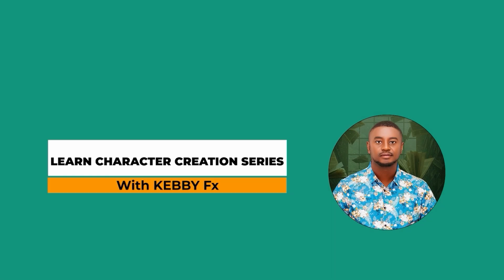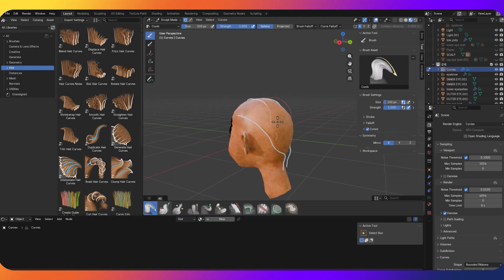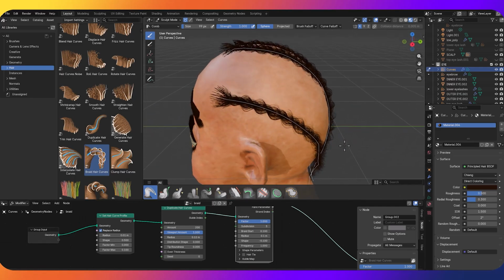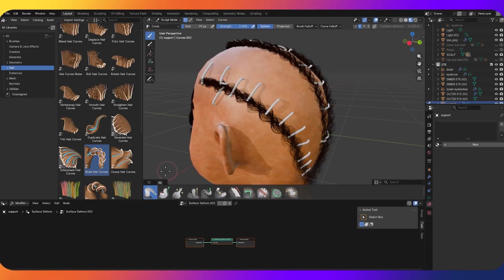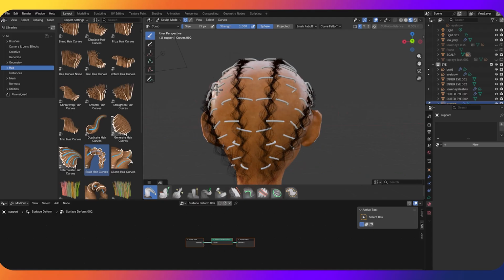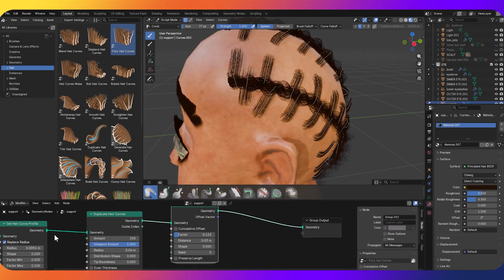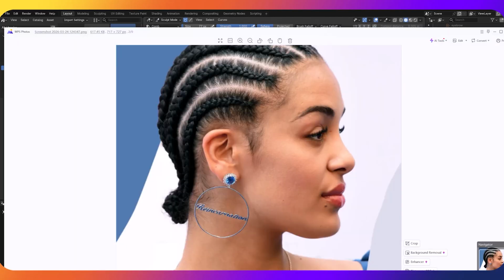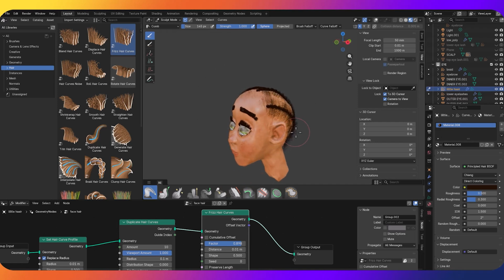Make REALISTIC Cornrows in Blender (Easy Method)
Want to learn how to create realistic cornrow braid hair in Blender? In this tutorial, I will show you a simple step-by-step workflow for making beautiful African braid hairstyles for your 3D characters.

In this video, you will learn:
• How to plan cornrow hair flow
• How to place braid paths correctly
• How to create neat cornrow braid shapes
• How to make the hairstyle look clean and realistic
• Tips for improving your 3D hair workflow in Blender

This tutorial is beginner friendly and also useful for intermediate 3D artists who want to improve character hair creation in Blender.

3D character tutorials
Blender hair tutorials
African hairstyle tutorials
Animation and modeling workflows

What hairstyle should I create next?